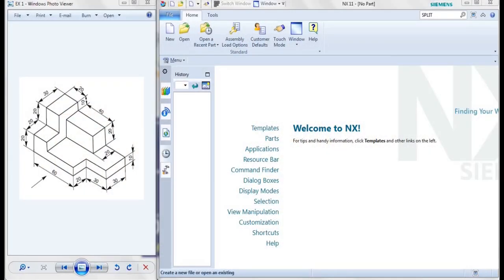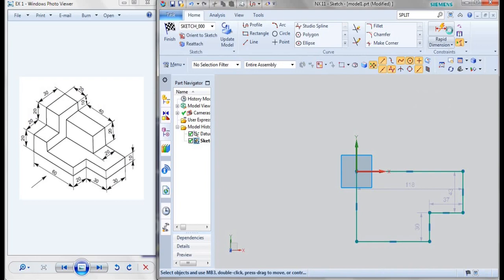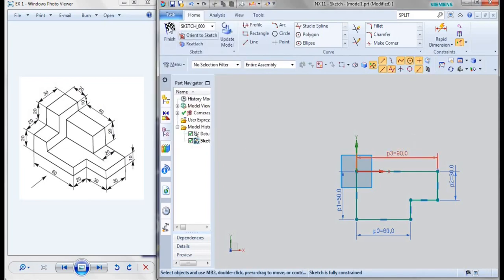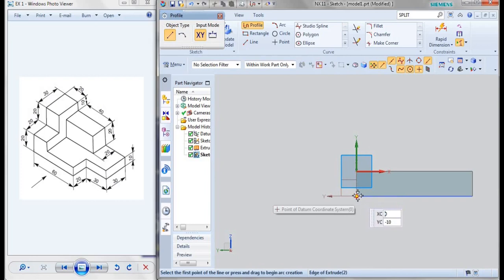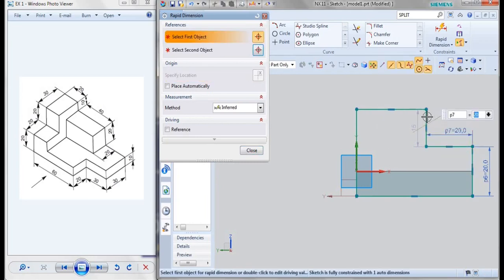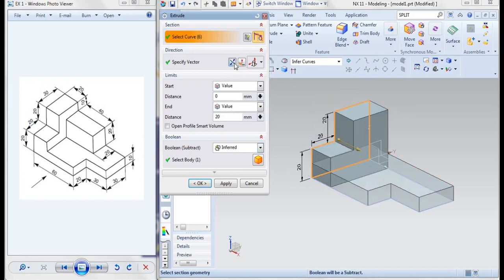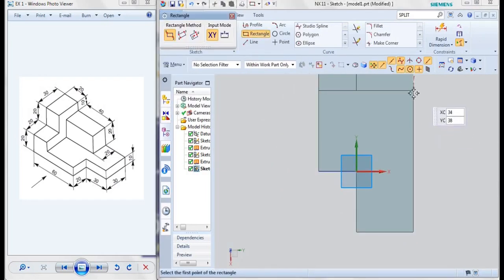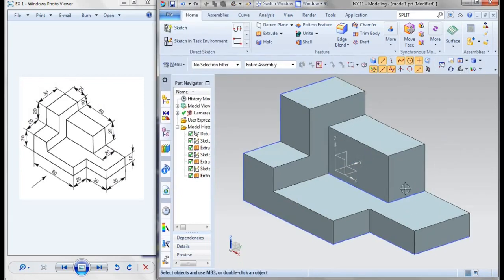Nx 11 - Part Designing Example 1 - [From Lokesh CADD Nest ®]